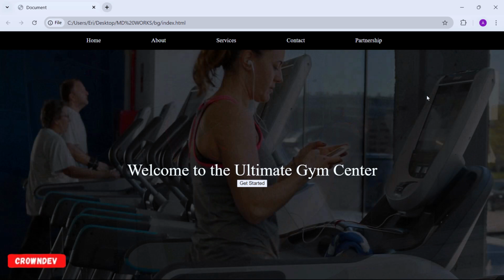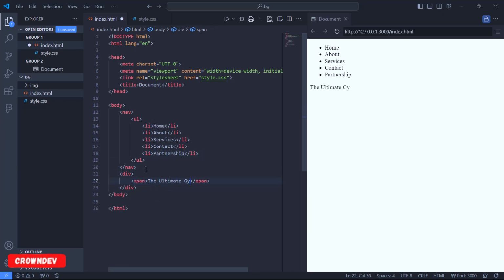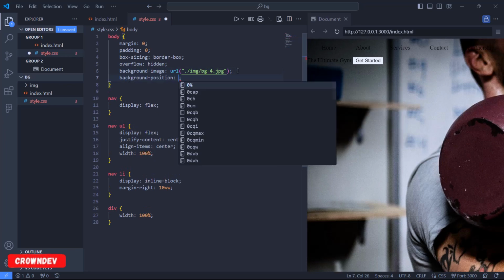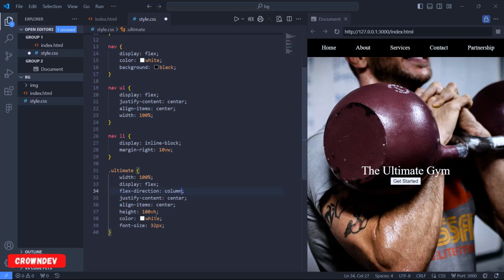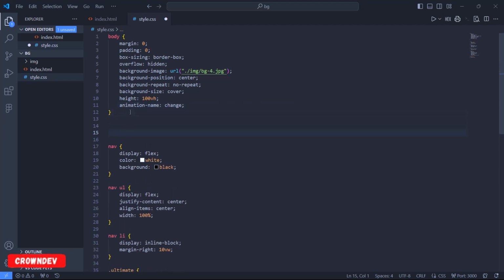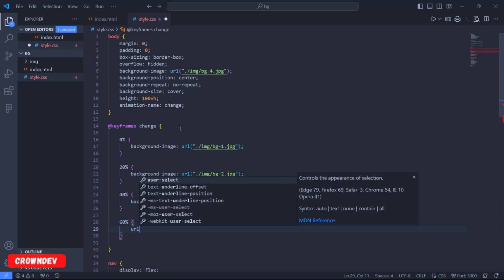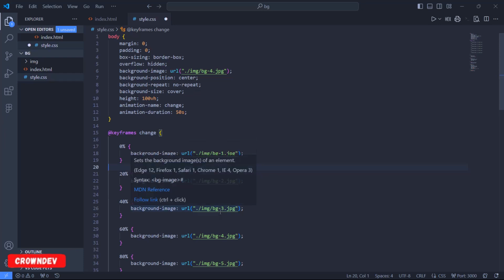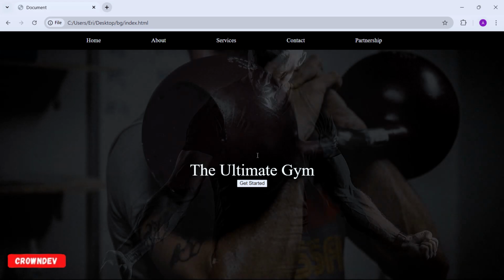Master Image Sliders with Pure CSS: No JavaScript Needed!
Unlock the power of CSS and learn how to create a sleek and responsive image slider without writing a single line of JavaScript! In this tutorial, I walk you through the entire process step-by-step, making it easy for you to follow along and build your own image slider from scratch. Perfect for web developers looking to enhance their projects with clean, efficient code. Don't miss out on this essential skill—watch now and start creating stunning image sliders with just CSS!